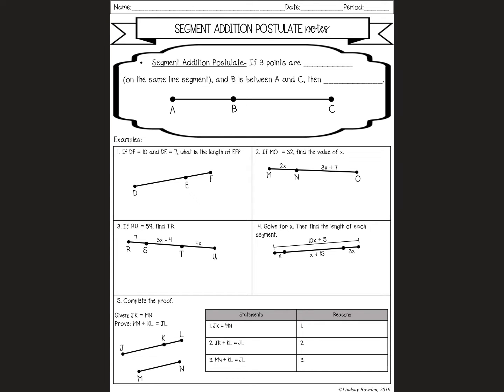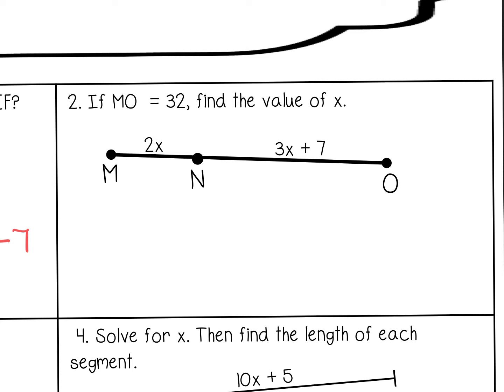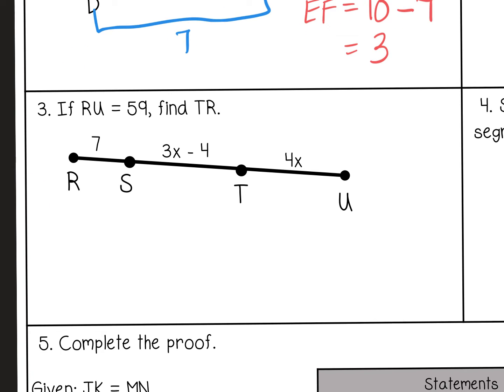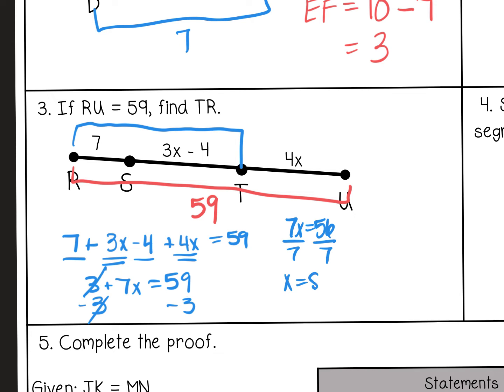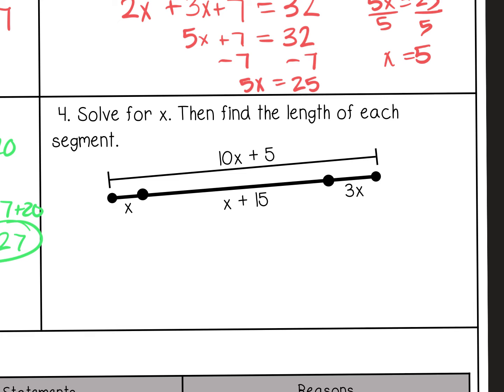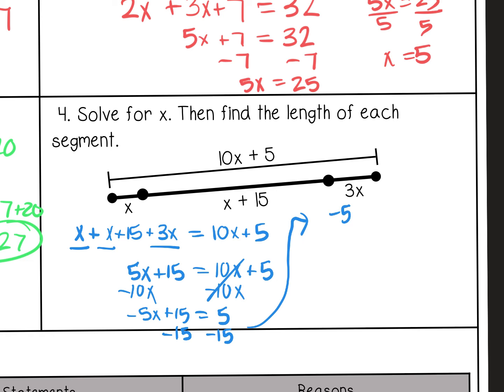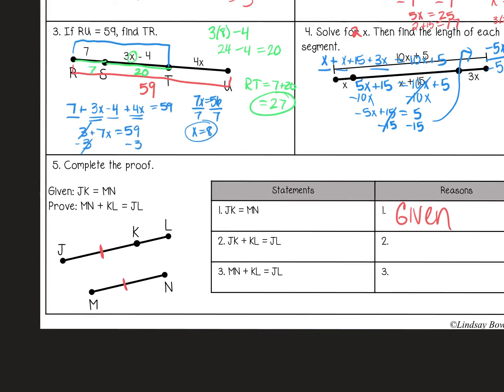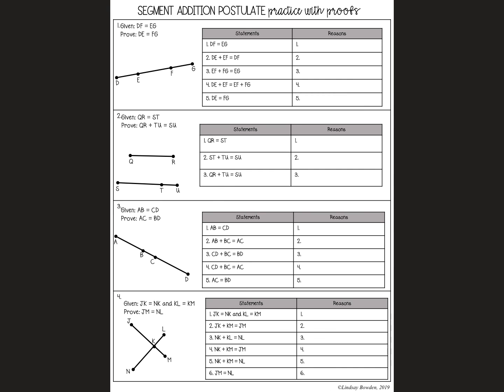segment addition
00:00 Slide 1
08:39 Slide 2
08:57 Slide 3